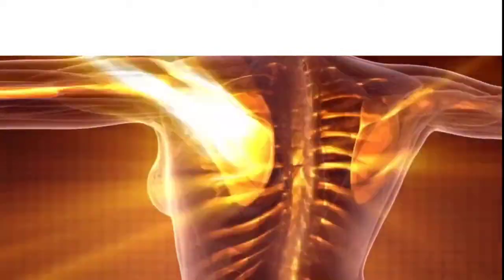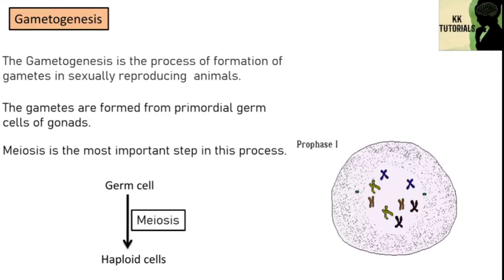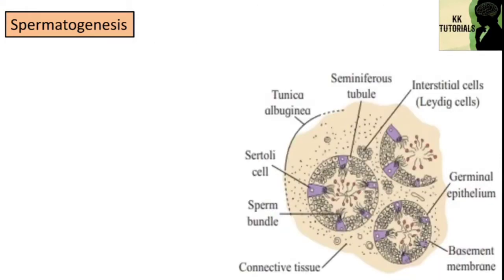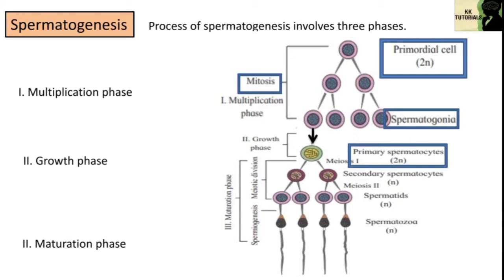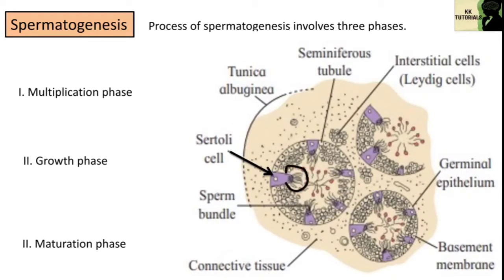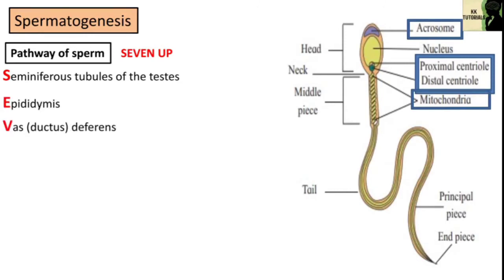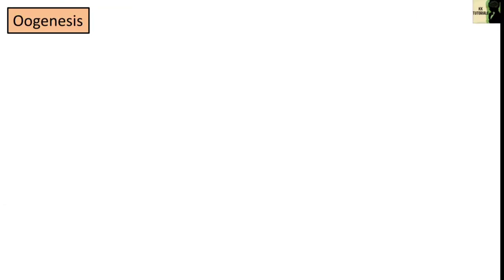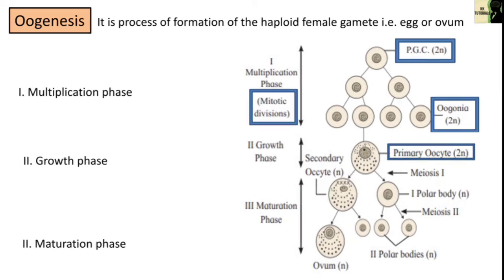Gametogenesis | Spermatogenesis | Oogenesis | Sperm Release Pathway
In this video we have discussed Gametogenesis that is production of gametes and the Sperm Release Pathway